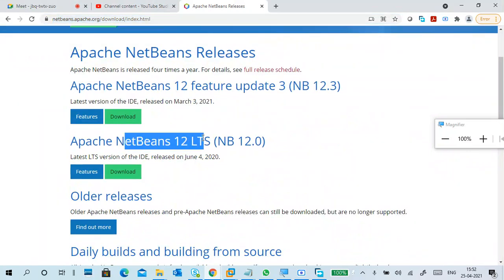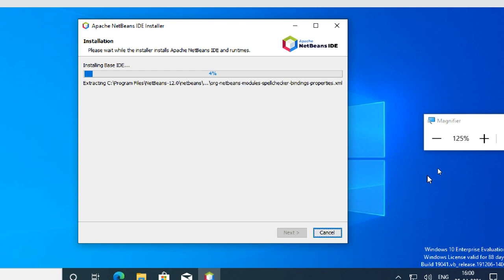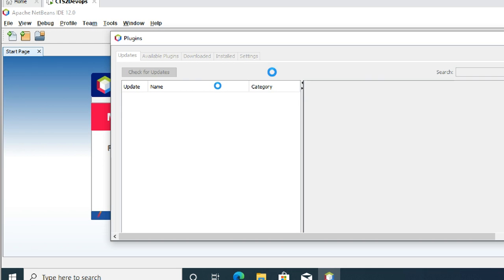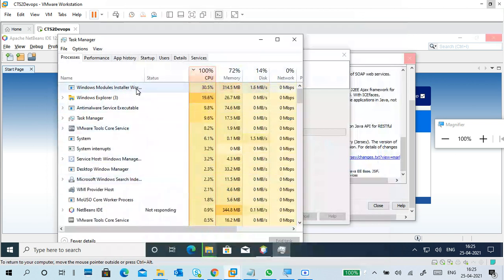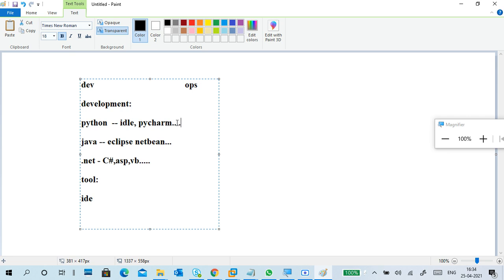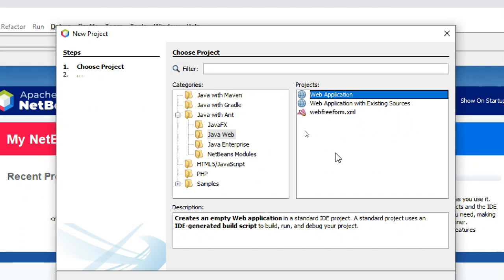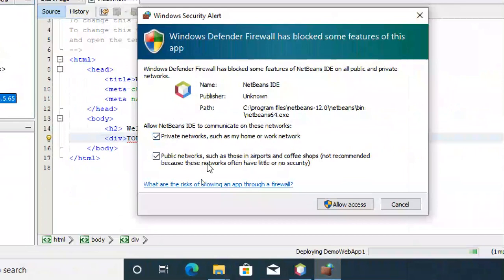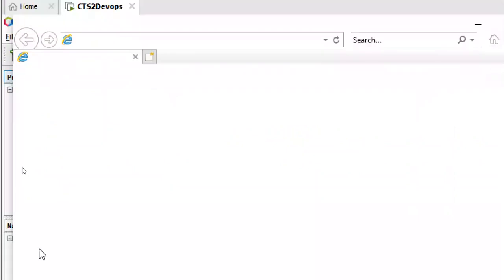Apache NetBeans 12 Install configure add Tomcat 8 server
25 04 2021